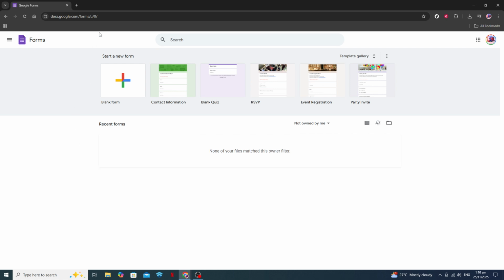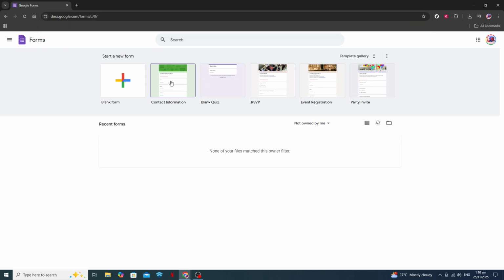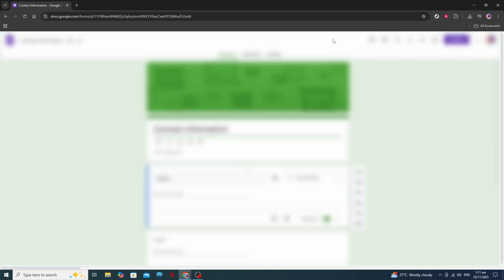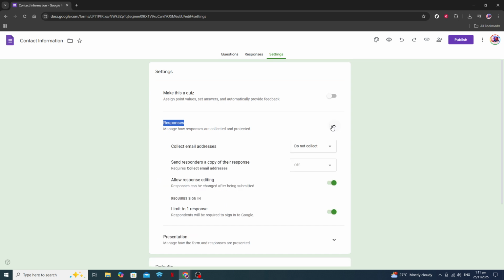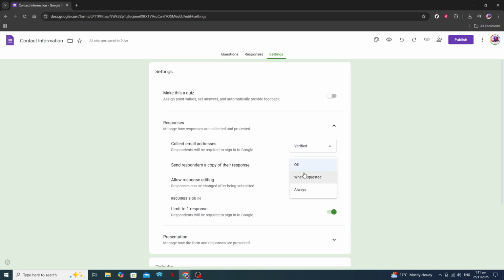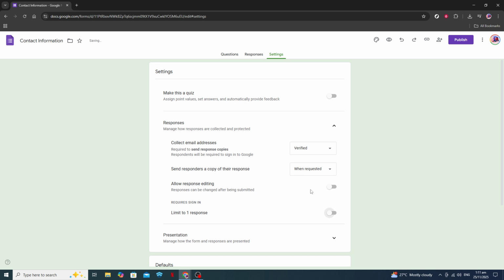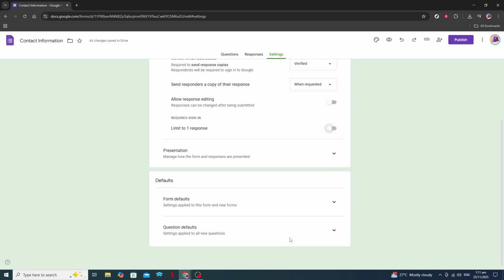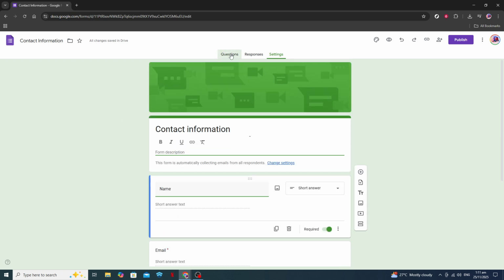How To Remove Reediting Access In Google Forms [2025 Guide]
In today's video we cover: Google Forms, remove access, editing permissions, Google Docs tutorial, form settings, online forms, tutorial for Google, privacy settings, form management, access control, Google Forms tips, editing access, Google Forms guide, document sharing, online collaboration, form security, Google Forms tutorial, data protection

-Google Drive
-Google Meets
-Google Sheets
-Google Chrome
-Google Forms
-Google Gmail